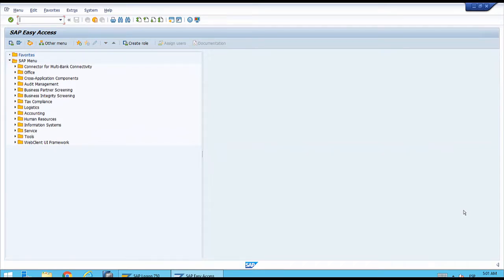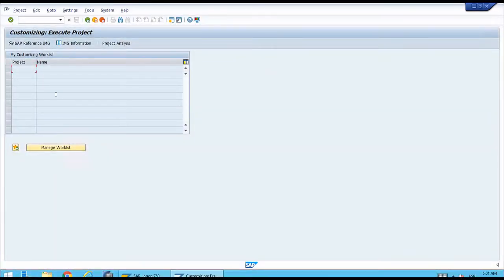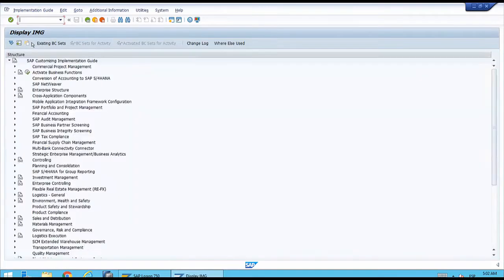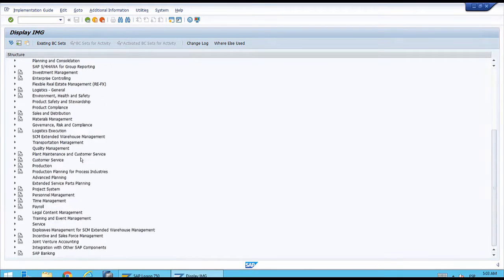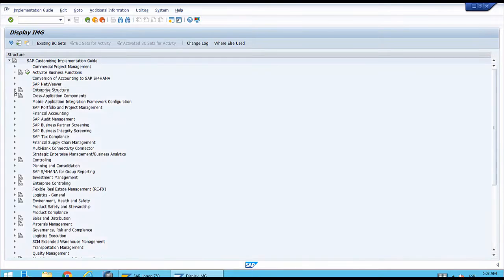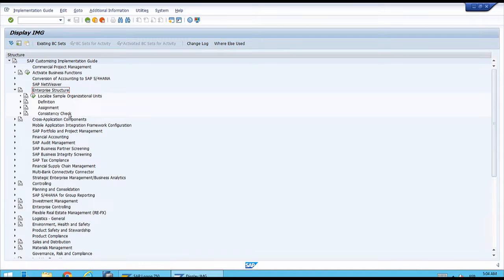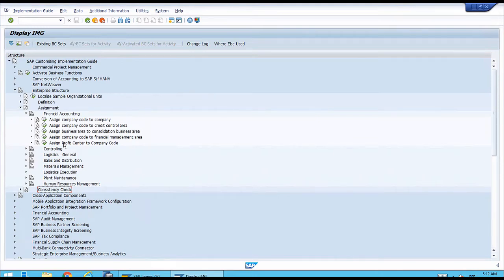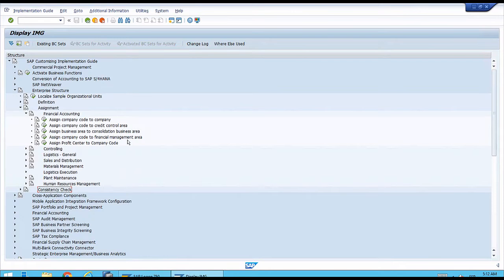SAP S/4 HANA 006 SAP Customizing menu in SAP S 4HANA part 1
Full Course Content :

Advanced SAP FI Customzing of the SAP S/4 HANA System